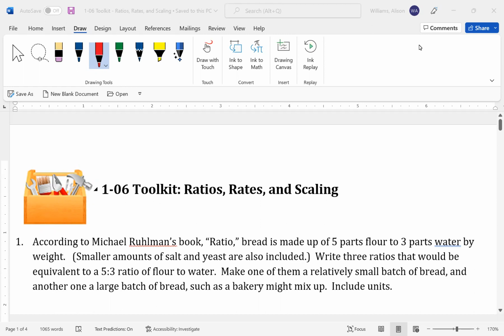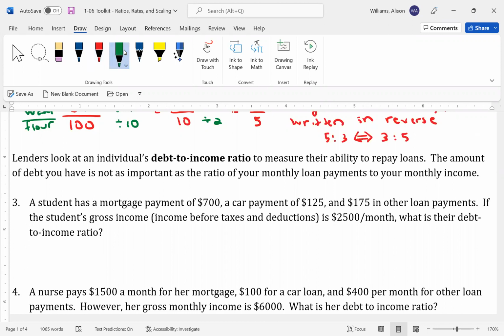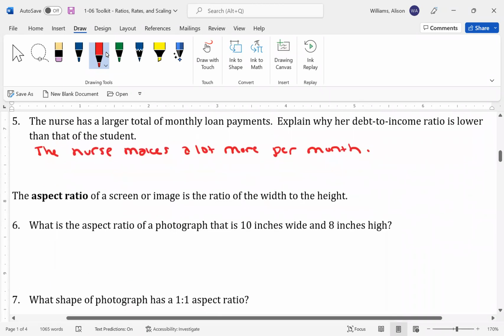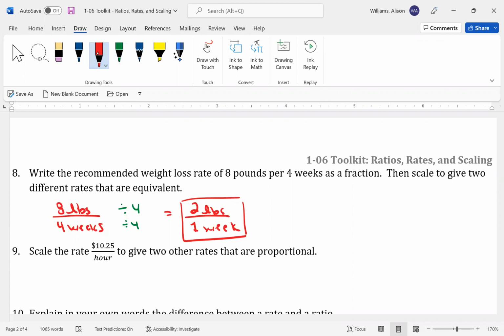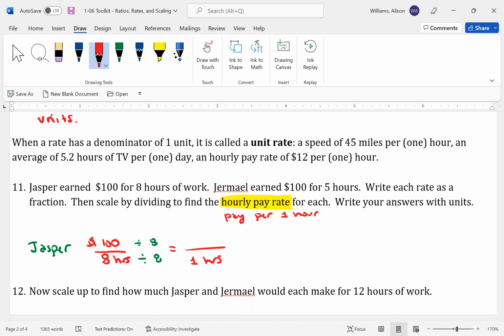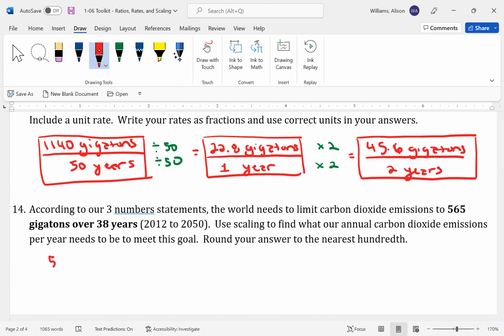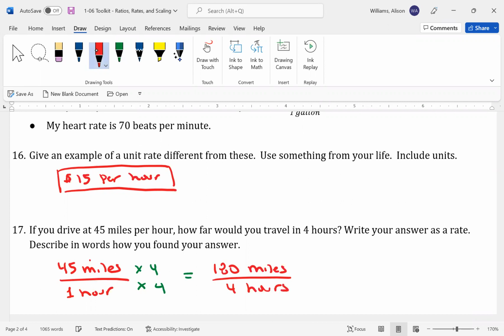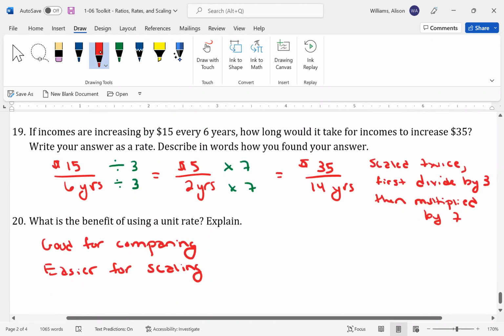Ratio, Rates, and Scaling